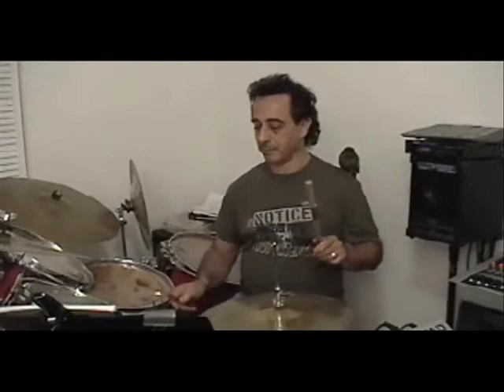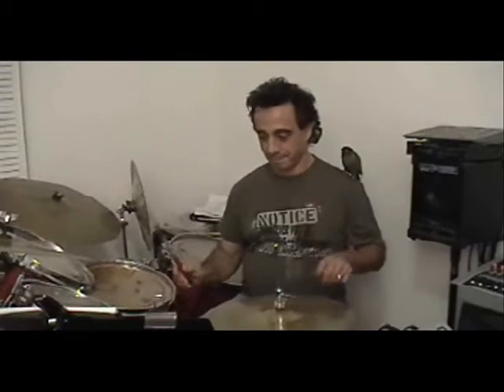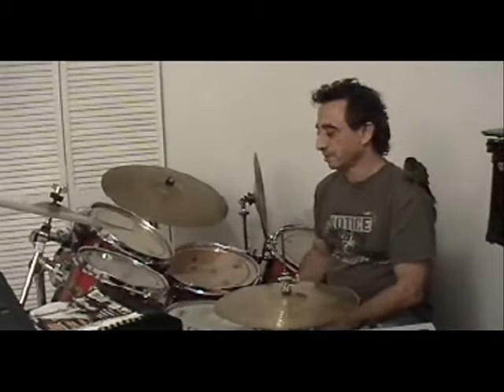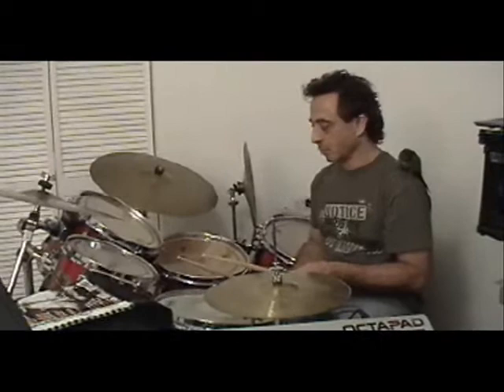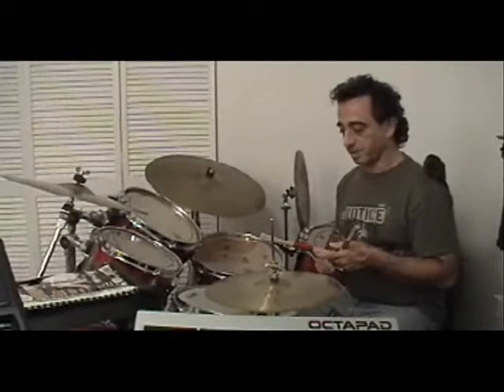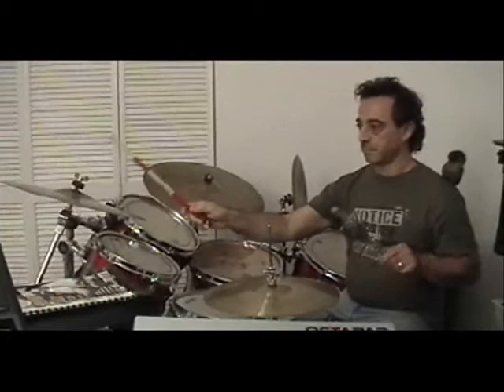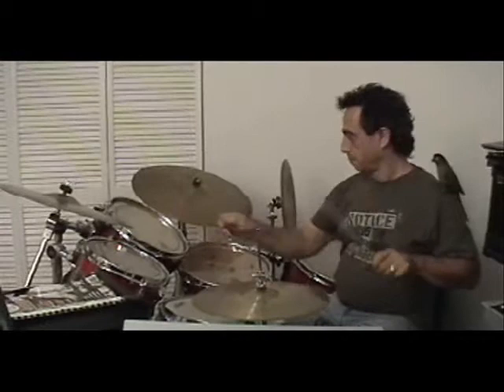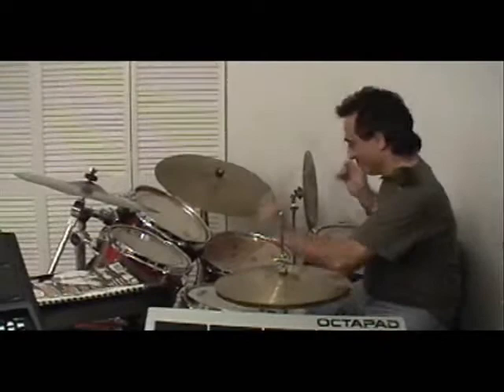USING PARADIDDLES JOHN GRILLO MUSIC, COM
Drum Lessons Using Paradiddles Simple To Advanced